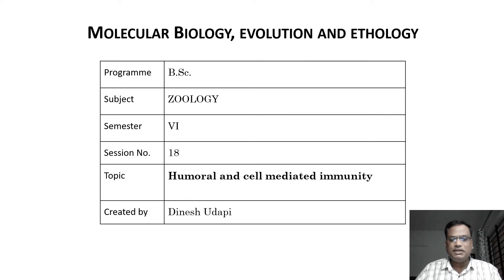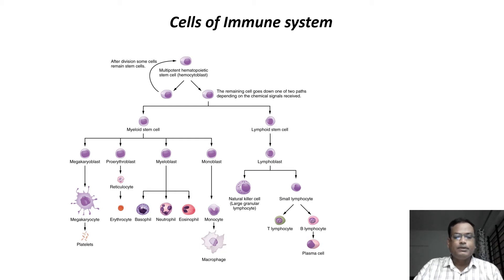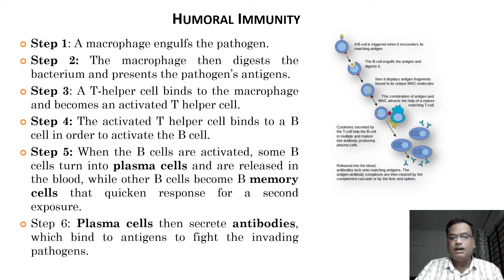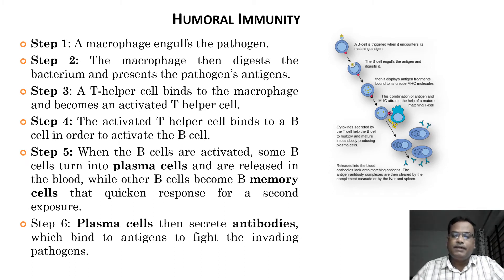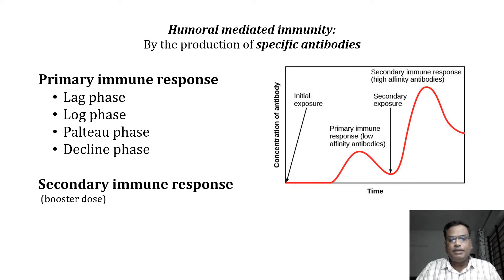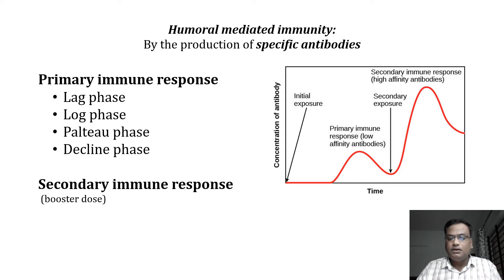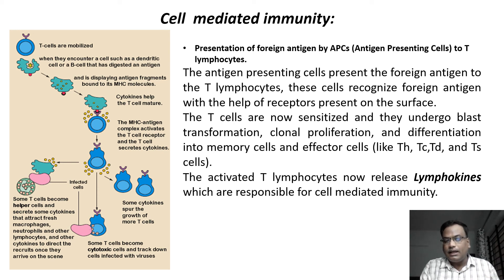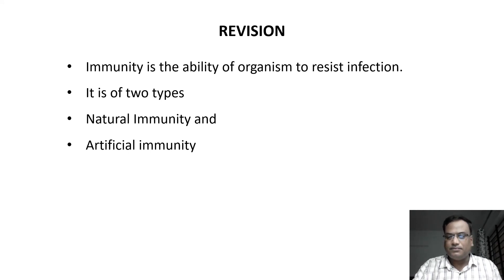18 Humoral and cell mediated